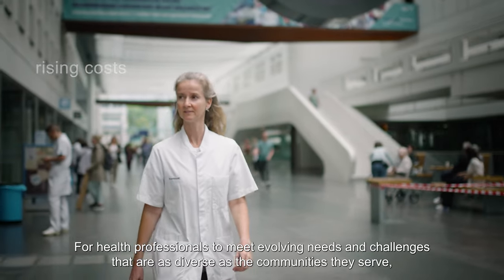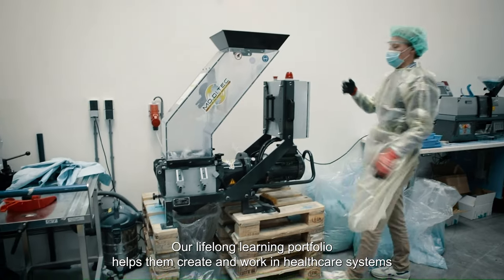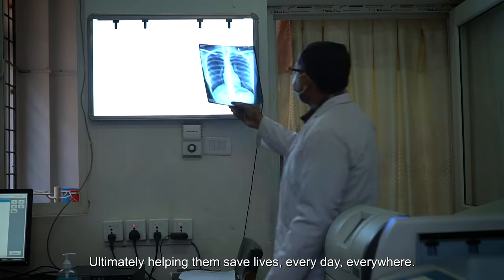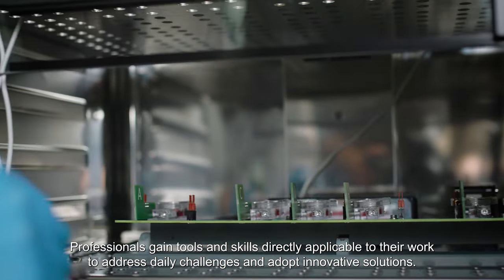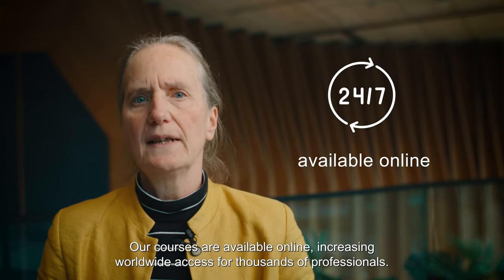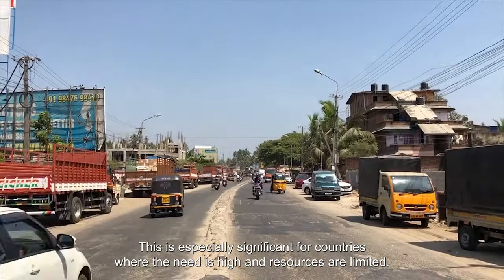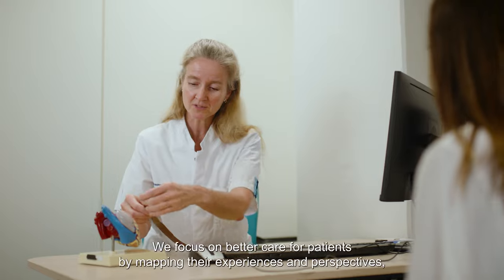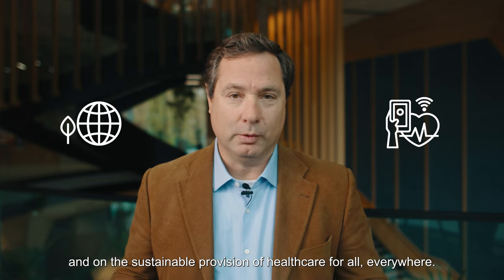Lifelong Learning portfolio: Sustainable Healthcare – saving lives every day, everywhere.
Winner of the 2023 QS Reimagine Education Silver Award for Lifelong Learning, this Med Tech portfolio offers rigorous, accessible, and innovative training to ensure current and future demands in healthcare provision can be met in a sustainable manner.

The online courses and programs equip healthcare professionals worldwide to tackle their sector’s pressing challenges by providing knowledge and skills based on the latest research and applications – ultimately helping them save lives, every day, everywhere